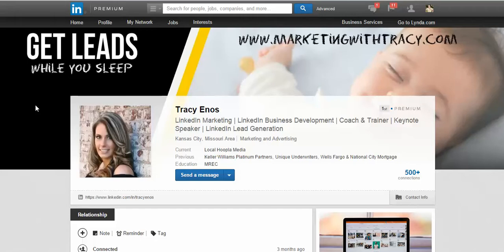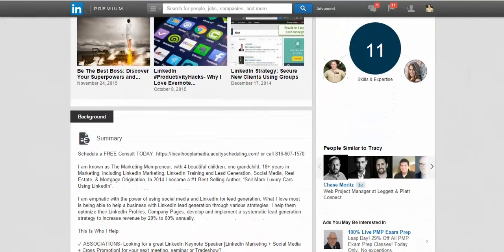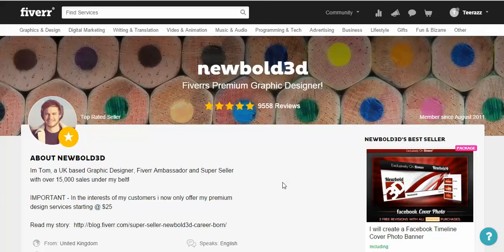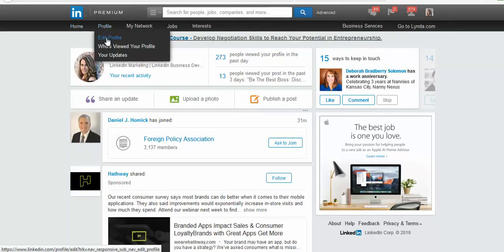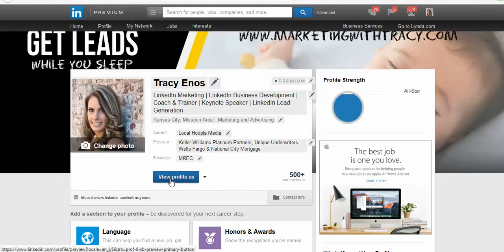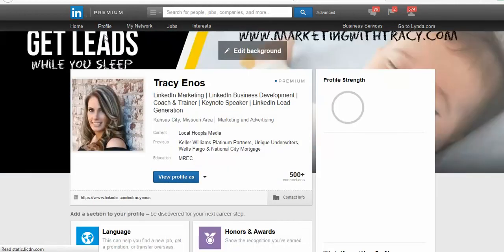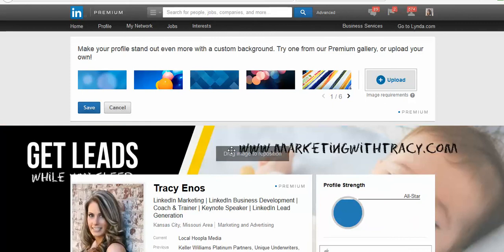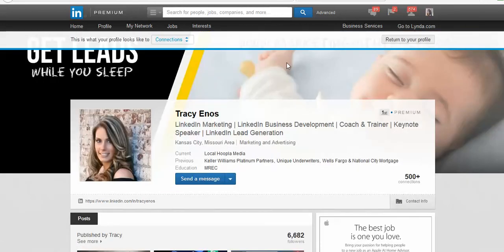LinkedIn Profile Background Tutorial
Learn to Publish on LinkedIn and generate leads while you sleep

Learn how to upload a simple background photo on LinkedIn to position yourself as the authority and expert in your industry, and make a great 1st impression.

LinkedIn Tutorial
LinkedIn How To
LinkedIn Background Photo